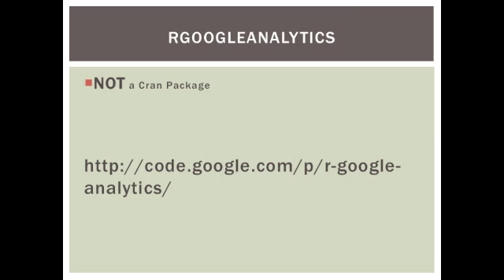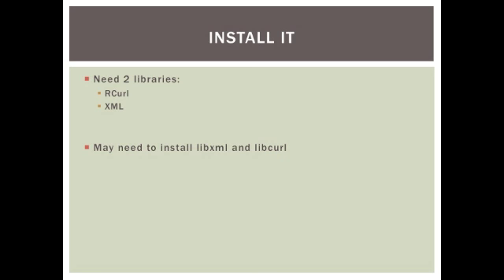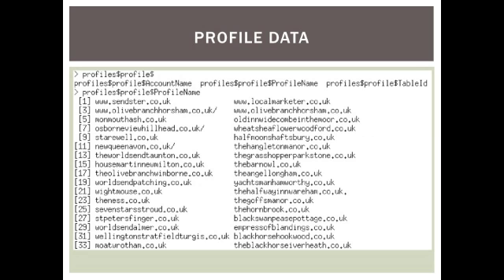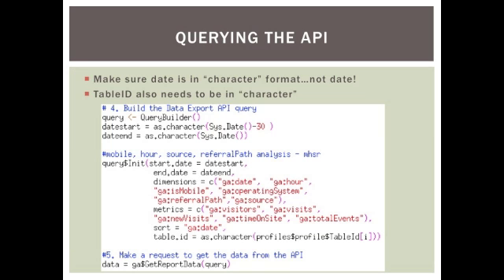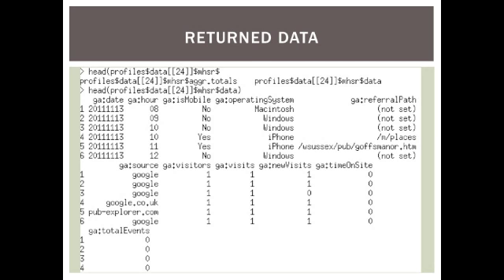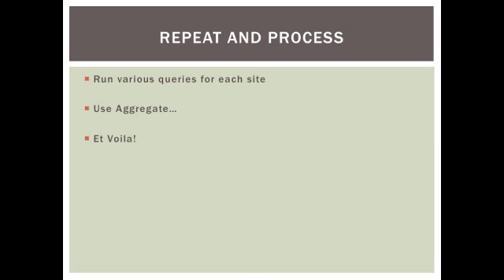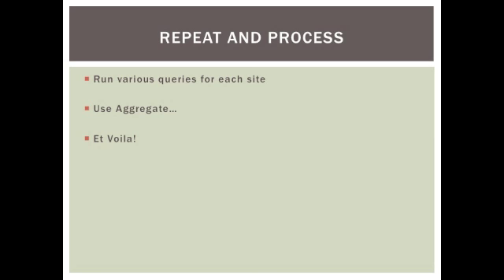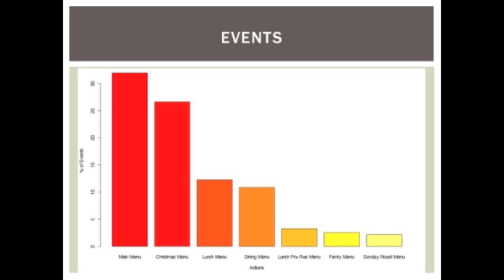RGoogleAnalytics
A quick tutorial on using the RGoogleAnalytics package for R to analyze multiple web properties at the same time.